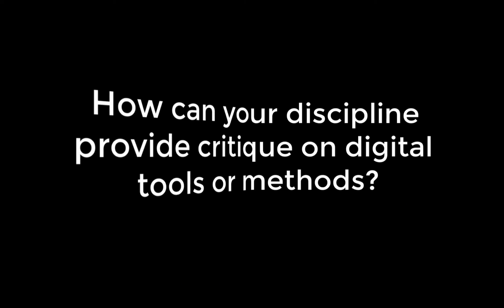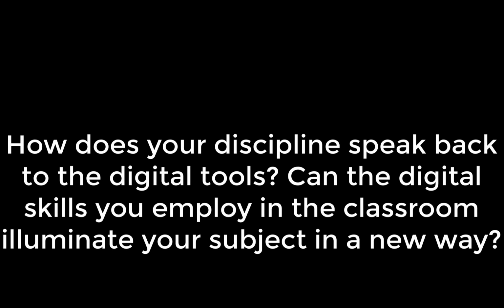Blended Note taking (front-end)